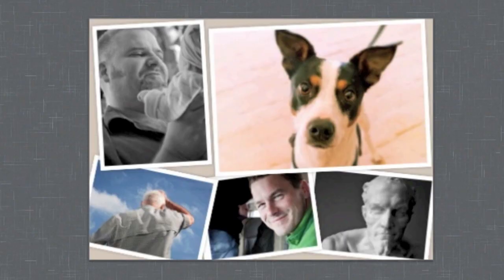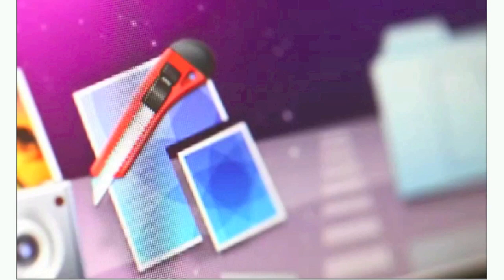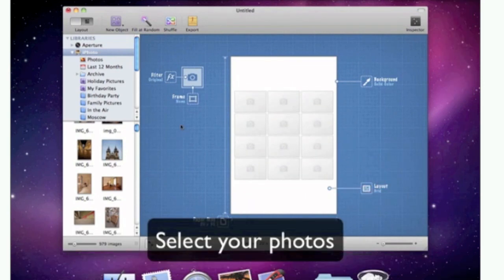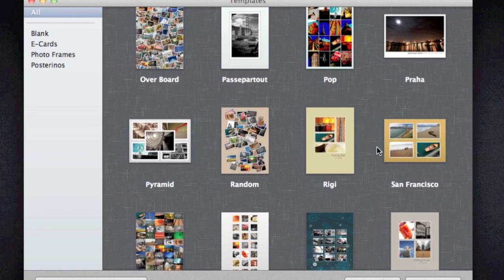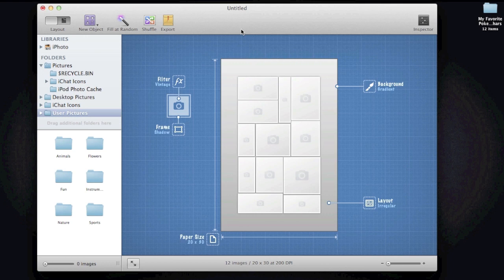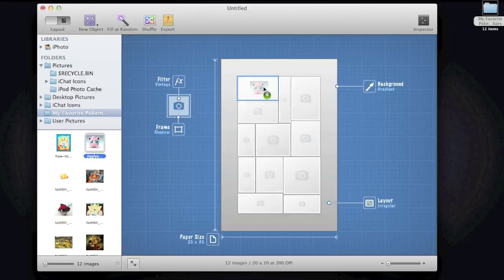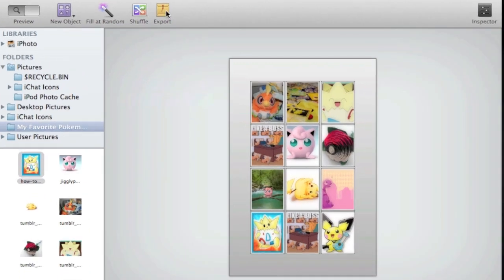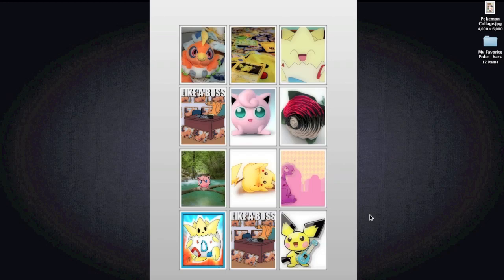Mac App Reviews: Posterino - Create Collages Instantly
Review on Posterino

Mac App Review

Posterino lets you create lovely collages instantly.

Posterino is the ideal app for casual users and professional photographers alike
who want to create beautiful photo collages from postcard to poster size.